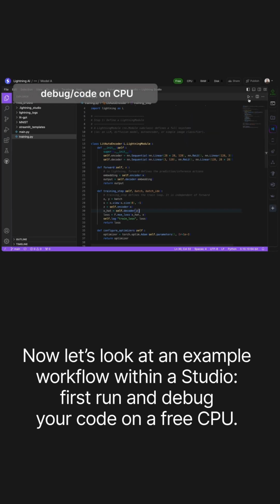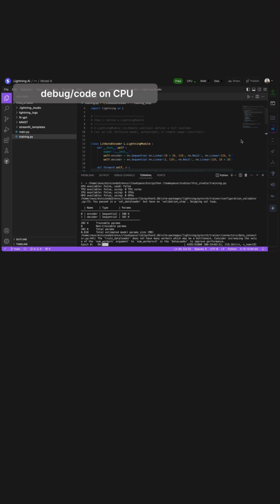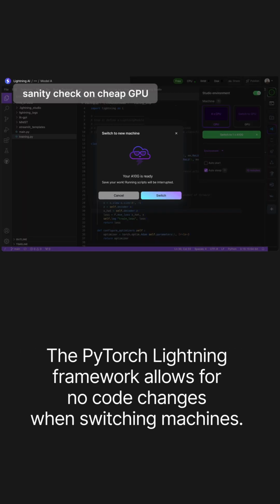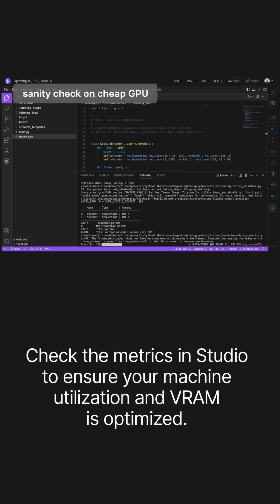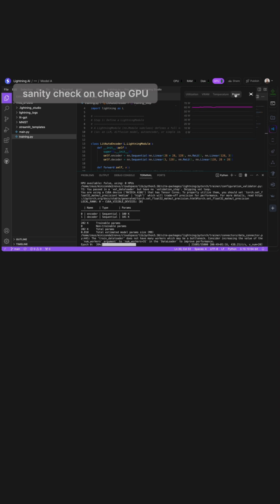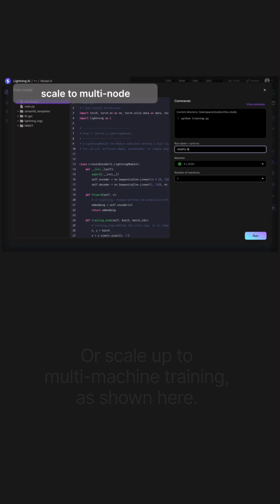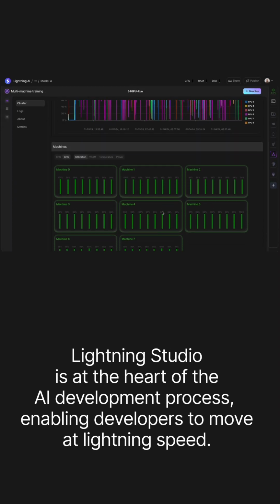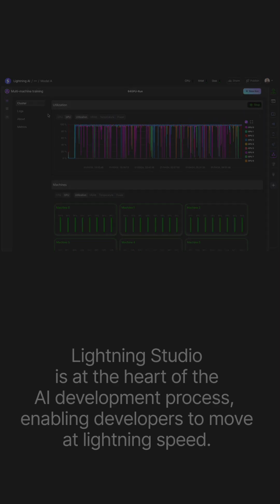AI Development Workflow with Lightning AI | Code Iterate Scale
Speed is critical in AI development. The quicker you experiment, the sooner you find success. Lightning products are designed with this philosophy, enabling developers to move at lightning speed.

The traditional AI development process involves juggling multiple tools for different tasks, such as model training, fine-tuning, and deployment. Lightning Studios simplifies this by bundling all essential tools into a unified system, streamlining the entire AI development workflow.

Our recommended development workflow centers around the Lightning Studio. The Studio is at the heart of the AI development process.

The first step in the workflow always starts with setting up a Studio. This is done interactively from either the browser or by connecting your local IDE.

In the setup phase, you want to treat the Studio like your laptop. Download files, install packages, build images, upload, or connect data. Setup ends once you've gotten your code working without failures.

As you are doing this, the Studio remembers all details of the environment and keeps a live snapshot. All files, environment settings, installed packages, etc., will be saved by the Studio.

Start by running your code on CPUs. If your code is coded for GPUs only, we recommend that you take a look at our open source libraries that make your code hardware agnostic. We pioneered these capabilities in 2019 including the first ever way to train on CPU and GPU without changing your code.

With PyTorch Lightning, make sure to use Trainer flags like fast_dev_run that runs through a whole training, validation loop to make sure there are no crashes.

Another trick is to use the Jupyter notebooks on the Studio (or Jupyter Lab on the Studio) to run interactive programs while developing your Python scripts.

Once your code is fully working on the CPU, switch to a cheap GPU (we recommend a T4 or A10G). Run the code again and debug any kinds of issues that may come up.

Once you're on the GPU, use the system metrics to profile your model and understand its memory requirements, network bandwidth, and more before you go run on expensive GPUs.

If you are happy with the GPU speed, you may not need to escalate to a more expensive machine. However, if you're using PyTorch Lightning, we recommend that you scale to a machine with multiple GPUs to dramatically decrease the speed of the model activity you are performing. PyTorch Lightning automatically detects all available GPUs and auto-scales across them. Users can usually get a 4× speed improvement for about the same cost because the model has to run for shorter periods of time.

Once you've done iterating, it's time to scale. By scaling here, we mean a few things. For example, train a model across multiple machines (multi-node), automate production workflows with the SDK, or run multiple jobs in parallel to test different hypotheses about an AI system.

To scale Studios, you will likely use one of the available plugins. Whenever a plugin runs, it will copy the Studio environment, files, data, and dependencies. This allows you to do scalable workloads without failures because once you have proven that your code works well on a Studio, it will work the same across any of the plugins on the platform.